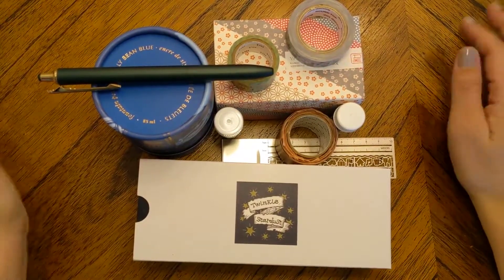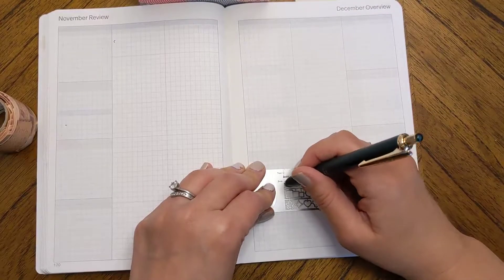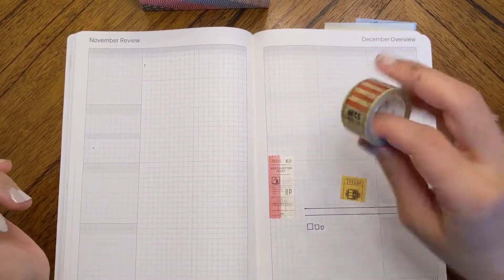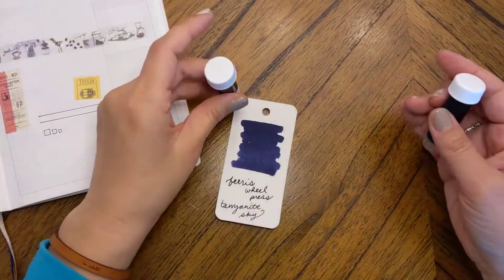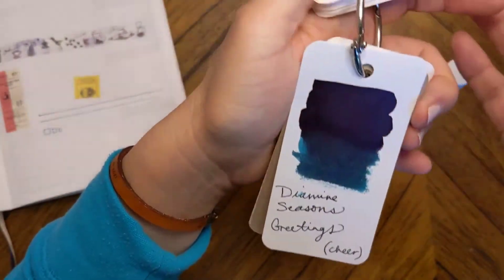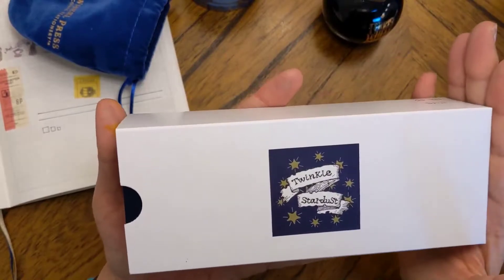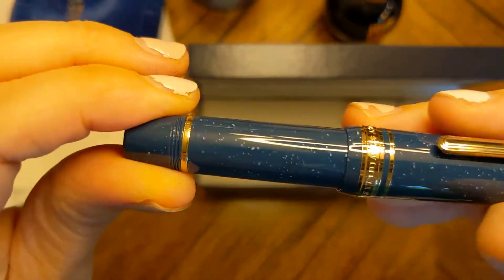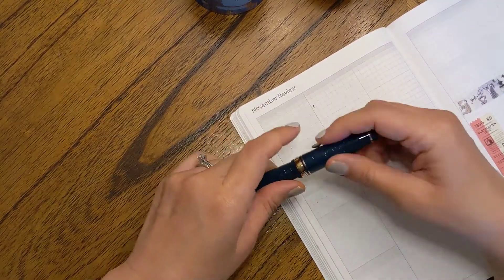Bungubox Twinkle Stardust, Ferris Wheel Press Ink, and Tokyo Pen Shop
Unboxing some stationery and pen goodies.